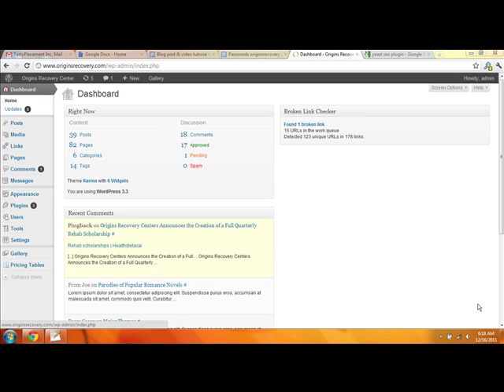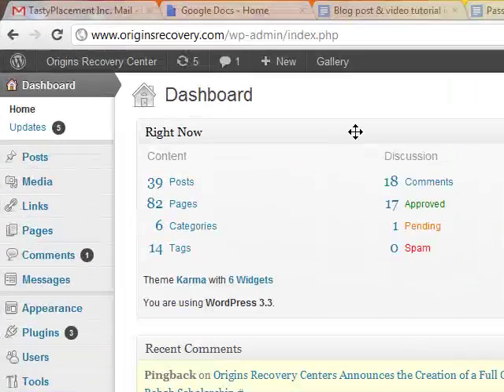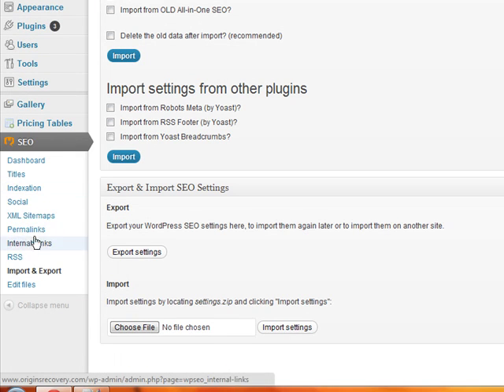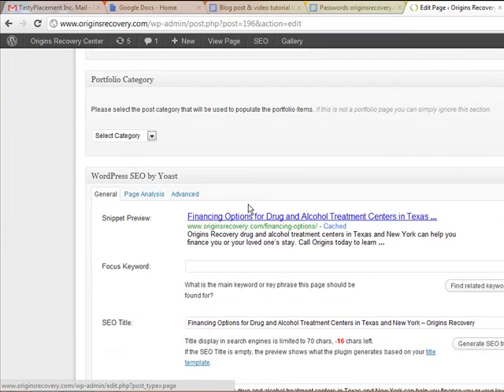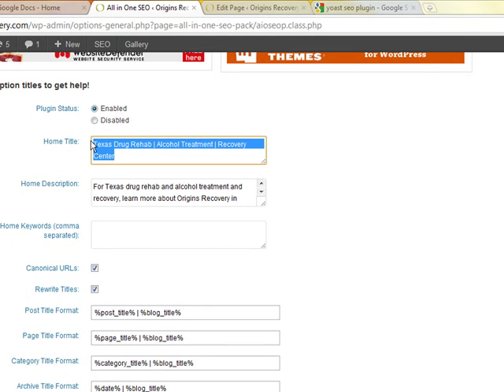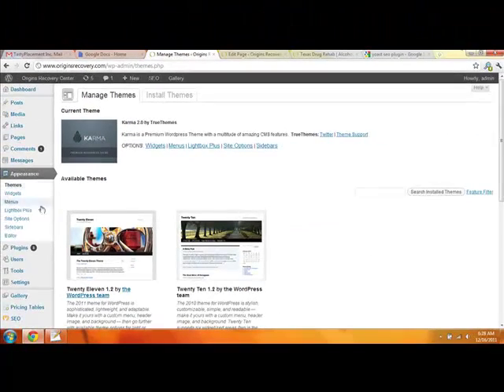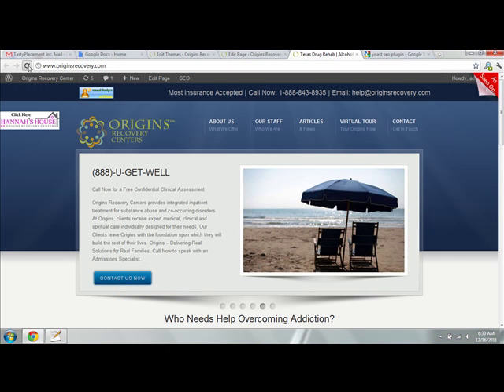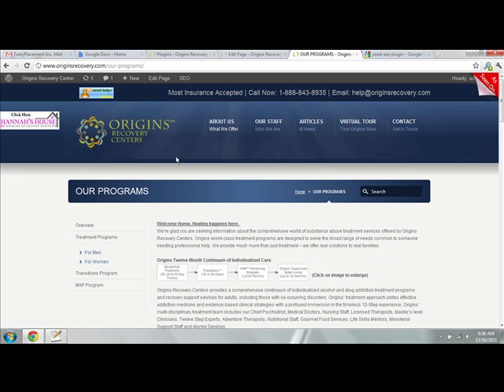All in One SEO to Yoast's WordPress SEO Plugin Migration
Is the All in One SEO plugin for WordPress giving you headaches? think a smart move is to migrate to Yoast's WordPress SEO Plugin. This video shows how to do a 5-minute migration to Yoast.